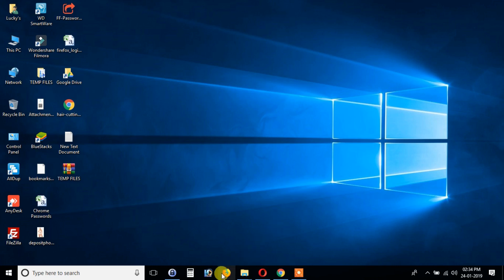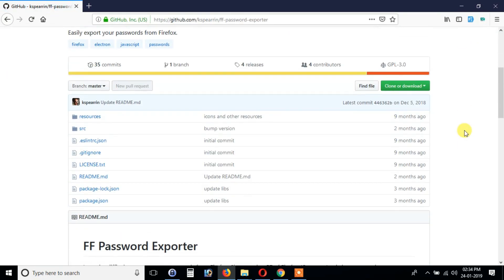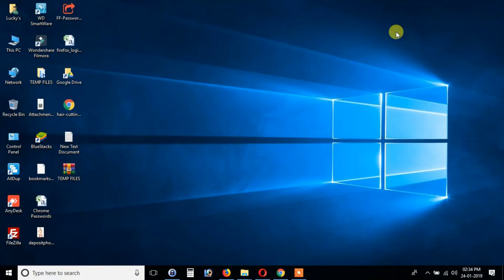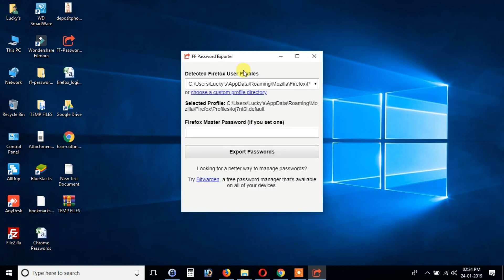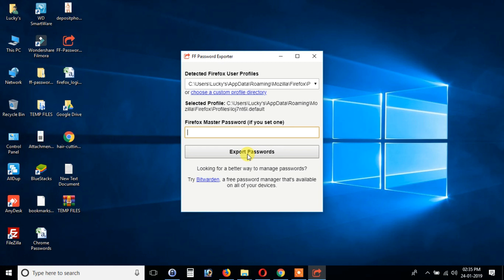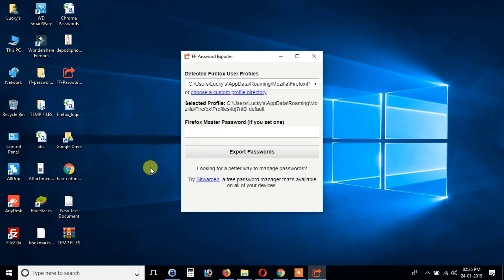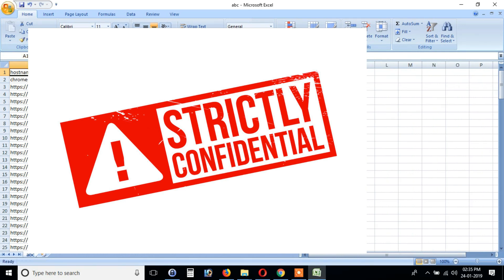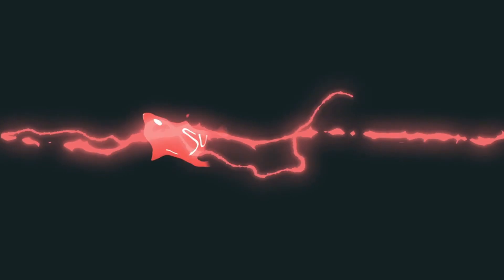How to Export Firefox Saved Passwords into CSV File | 2019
how to export passwords from firefox

Link

Credits : Kyle Spearrin

It can be difficult to export your passwords from Firefox. Since version 57 of Firefox (Quantum) existing password export addons no longer work. Mozilla provides no other official alternatives. FF Password Exporter makes it quick and easy to export all of your passwords from Firefox. You can use FF Password Exporter on Windows, macOS, and Linux distributions.

Download and install/run FF Password Exporter. Use the links above.
Choose the Firefox user's profile directory you want to export passwords from.
If you have set a master password to protect your Firefox passwords, enter it.
Click the export button.
Choose your file format (CSV or JSON), and save the file to your device.

Supported Firefox Versions
Firefox 58+ with key4.db profiles